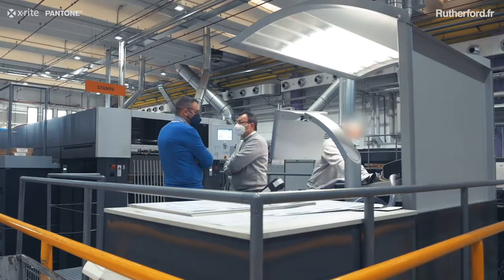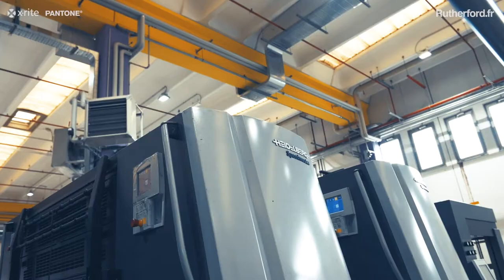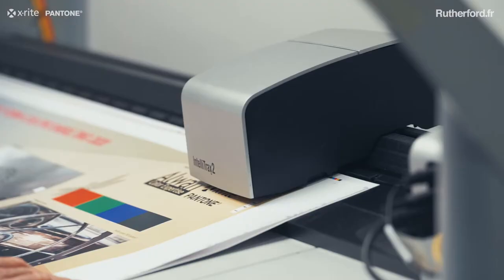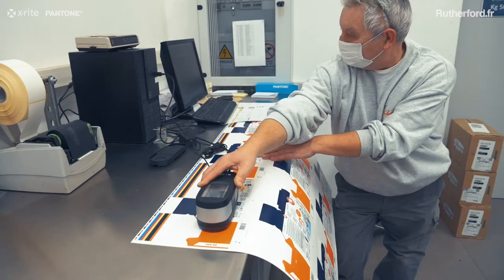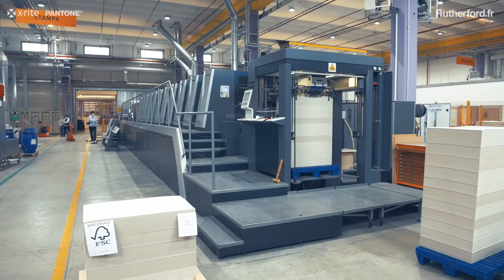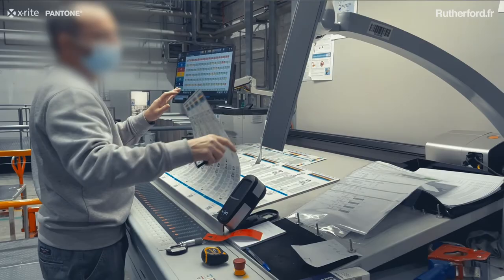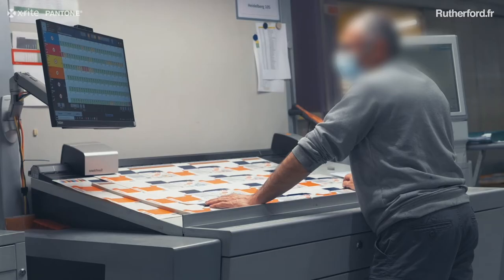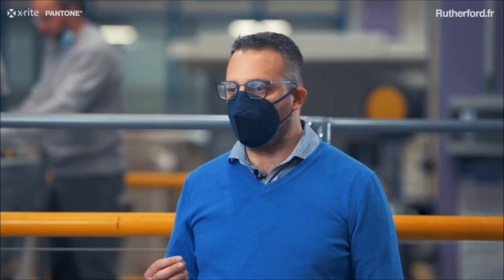Autajon PACKAGING x Rutherford.fr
Testimonials at Autajon Packaging Milano of Denny Finazzi from AUTAJON and Luca Morandi from ColorConsulting about the installation of Rutherford Closed-Loop & CIP3 preset combined with the X-Rite IntelliTrax2 from Heidelberger Druckmaschinen AG XL 106 and XL 105 offset sheetfed press.

Thanks to Autajon Packaging Milano, AUTAJON, ColorConsulting, and X-Rite Pantone.

Rutherford.fr